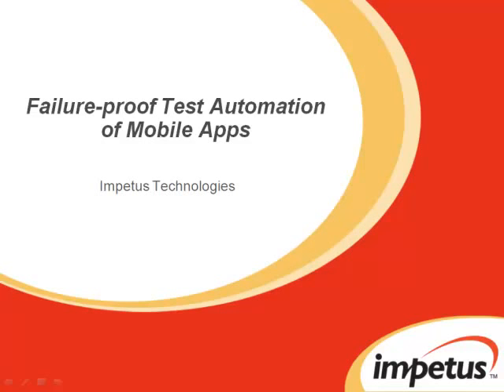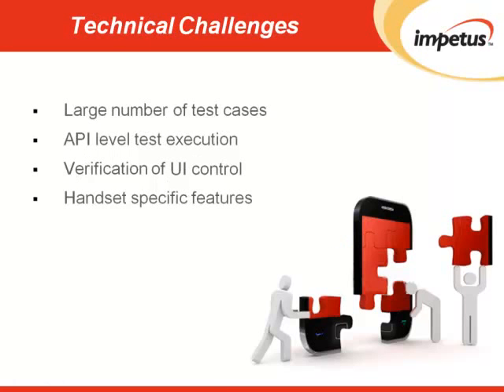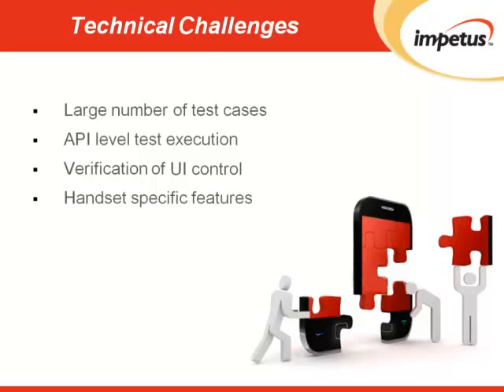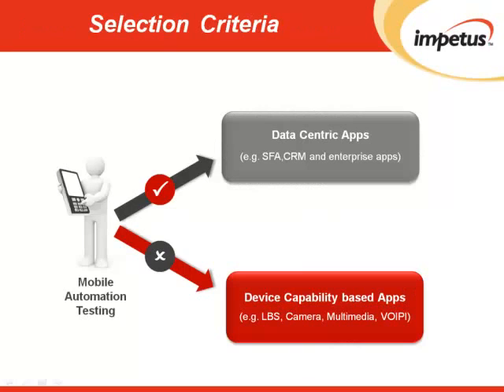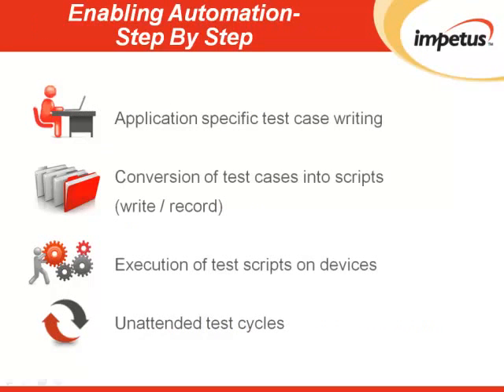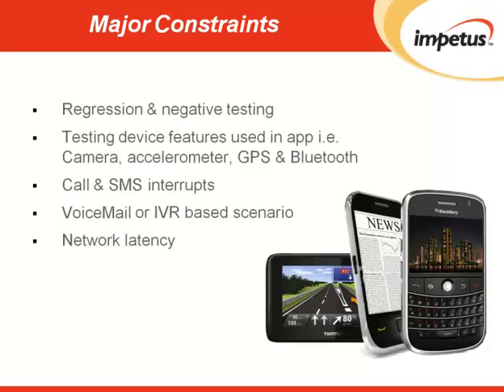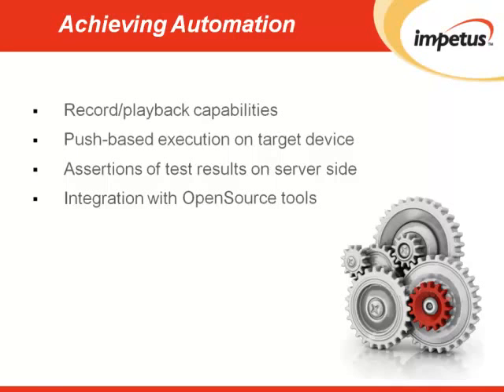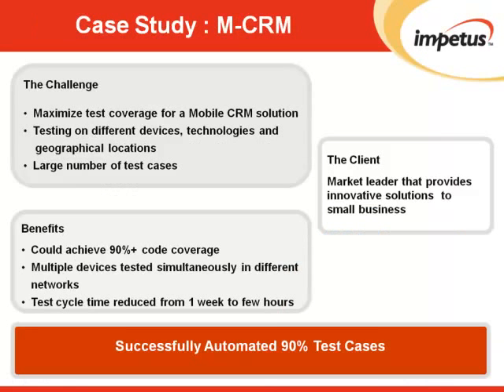Failure-proof Test Automation of Mobile Apps: Impetus Webinar